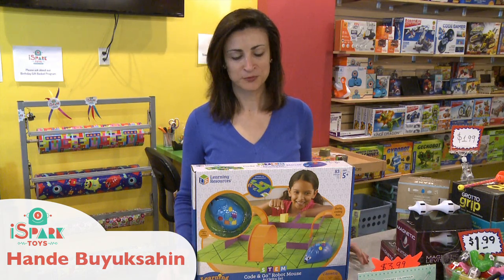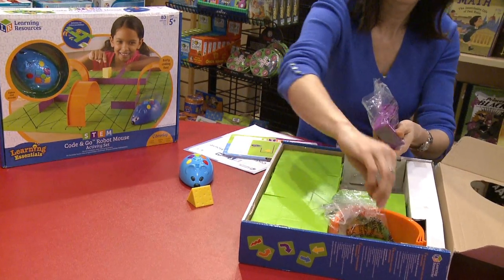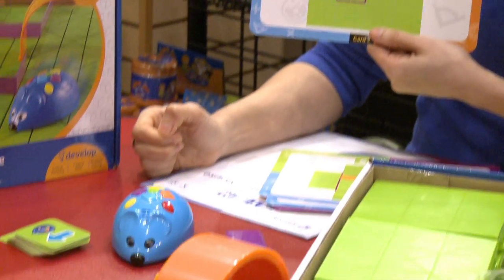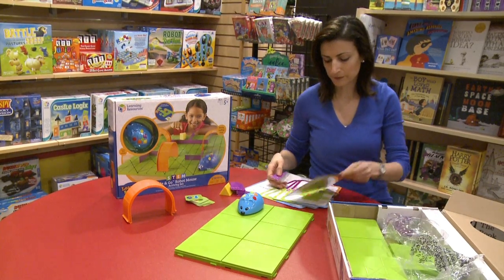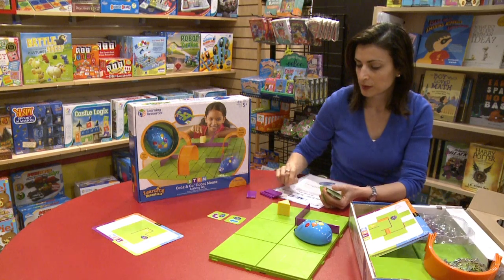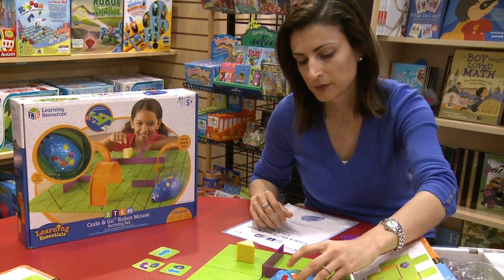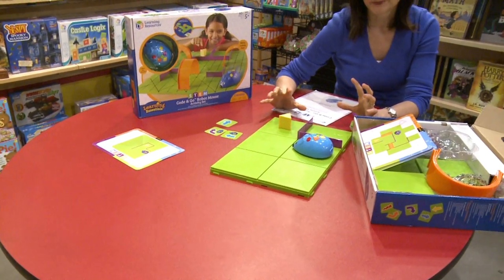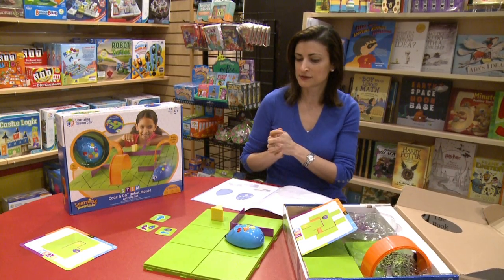Learning Resources Code & Go Robot Mouse Activity Set Review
iSpark Toys, Owner – Hande Buyuksahin, demonstrates Learning Resources’ Code & Go Robot Mouse Activity Set.